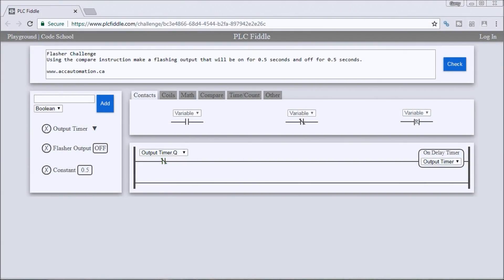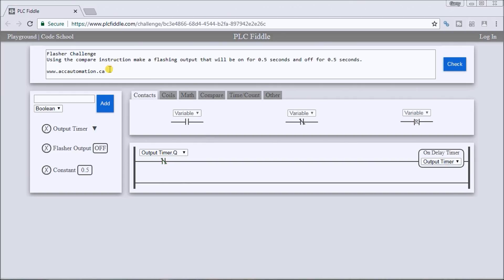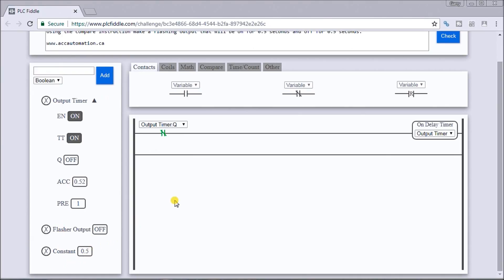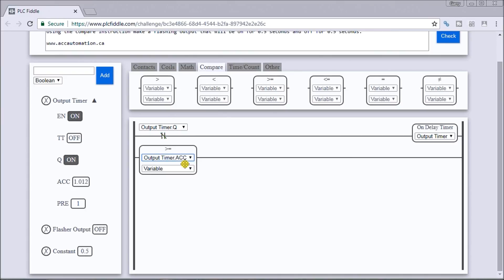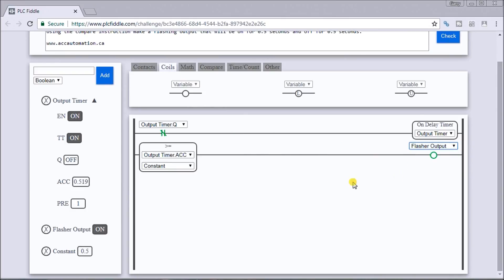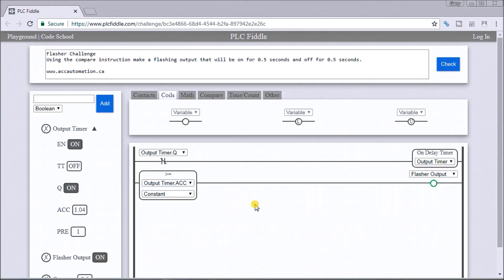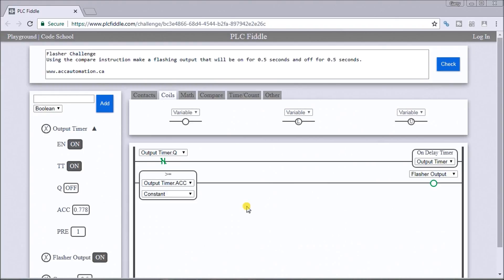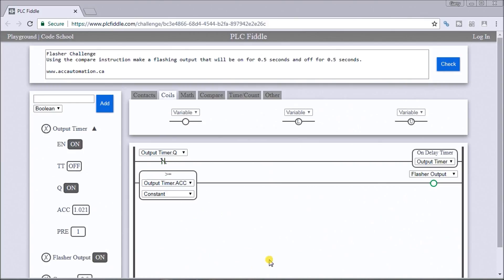PLC Fiddle Flasher Challenge Solution - Compare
We will now look at the plc fiddle flasher challenge solution using the compare instruction. Just about every program usually has some data comparison instruction. This is the ability to compare information from one area of the controller to another and act on results. The output of this comparison conditions the logical continuity of a rung. PLC Fiddle is a free online browser simulator and has the following compare contact instructions.
We will be looking at these instructions along with some programming challenges. As a system integrator, this ability can prove very useful to you in the field when commissioning your automation system. We will look at these comparison instructions and show the parameters required to program them. Our compare challenges will help you gain a good understanding of how we can
use compare in the PLC. Trying these challenges with PLC Fiddle is fun and will help you with PLC programming. Let’s get started.

More information can be obtained on our website. This includes all of the challenge links for all of the compare ladder logic.

PLC Fiddle is an ideal way in understanding PLC concepts for industrial automation. All of the basic PLC instructions that come with most plc units have been incorporated in this virtual PLC software.
PLC Fiddle is helpful to you in learning and understanding PLC concepts. Using the simulator you can test your circuits by monitoring and testing all of the input condition.